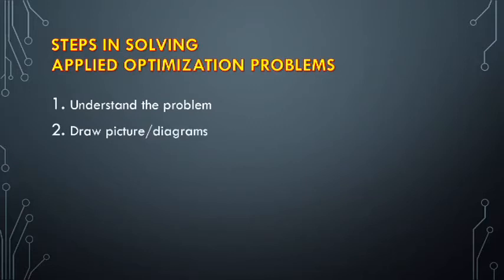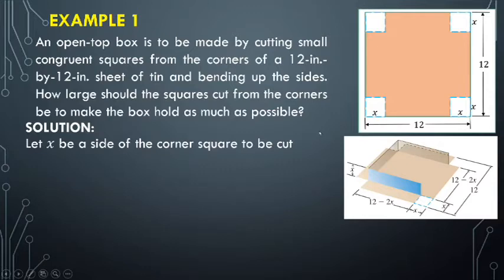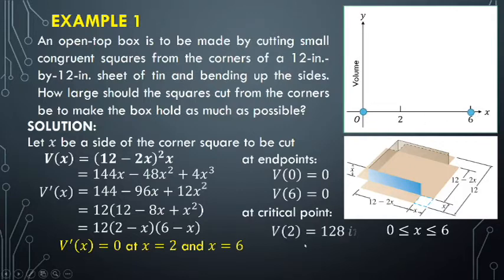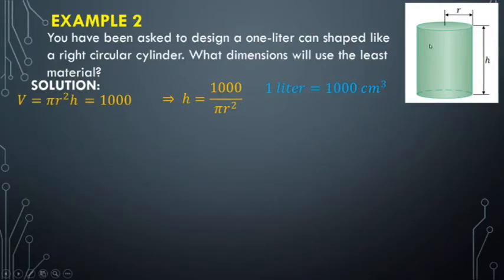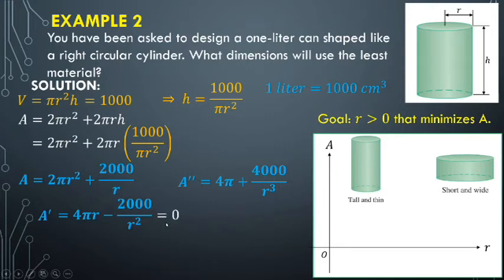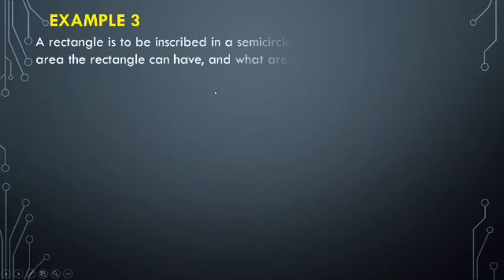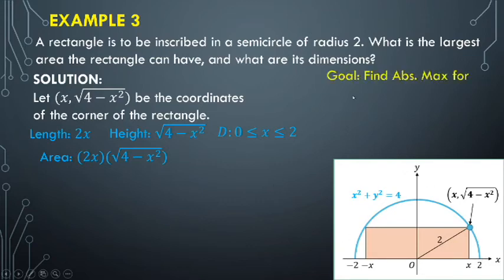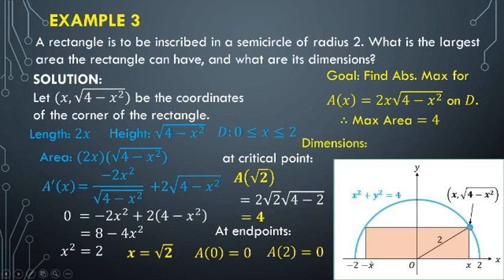APPLIED OPTIMIZATION | CALCULUS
Solving Optimization Problems using Derivatives.